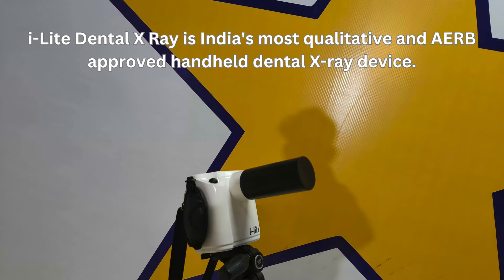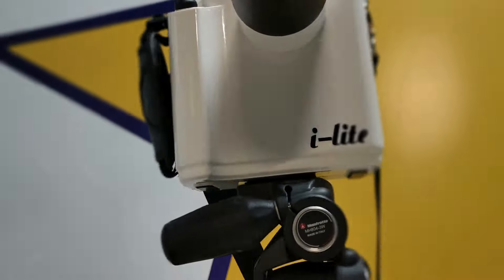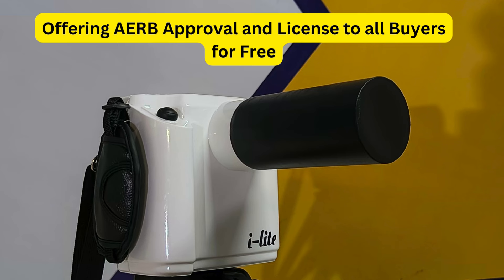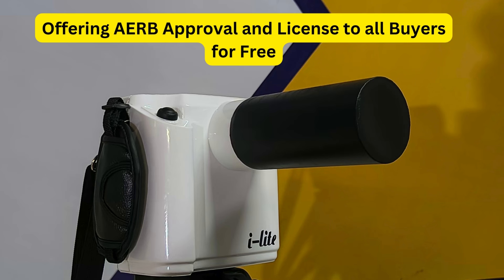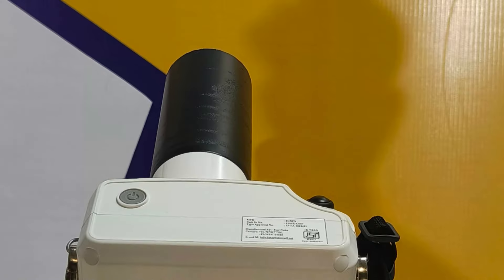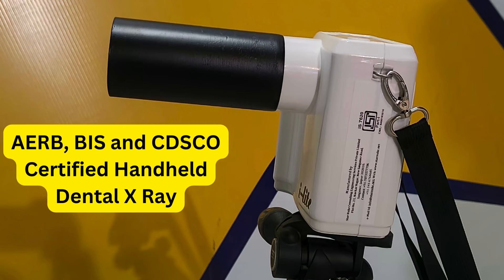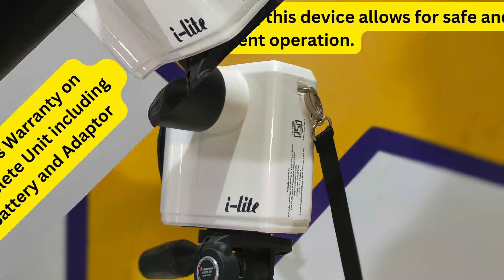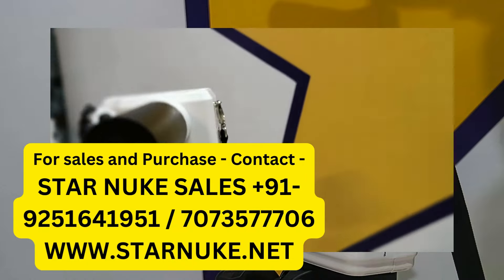i Lite Dental X Ray best for Dental Imaging with 4 years warranty and lowest Price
Introducing the Star Nuke Dental X-Ray i-Lite: Revolutionizing dental imaging with exceptional quality and reliability. i-Lite Dental X Ray comes with 4 years warranty on complete set including battery and adaptor along with A E R B Operation License to all user. It has 2500 milliampere hour battery capacity which deliver more than 400 X-Ray images with RVG in single charge. Thus delivering excellent image quality without compromising with X-Ray KV energy. Star Nuke Dental X-Ray i-Lite has been approved by C D S C O, B I S and A E R B for it's quality.